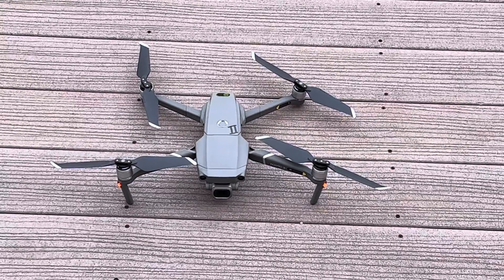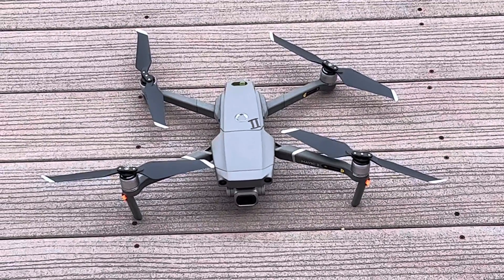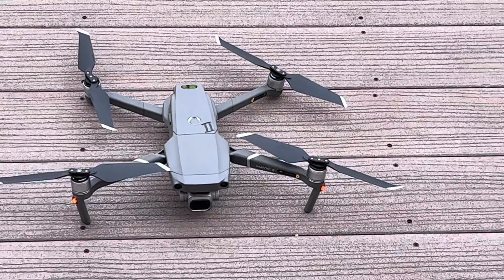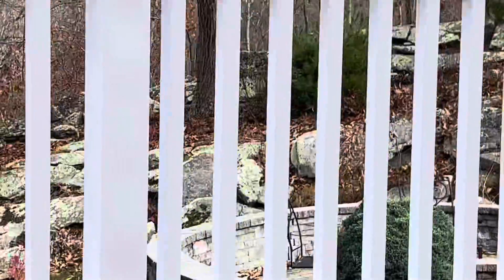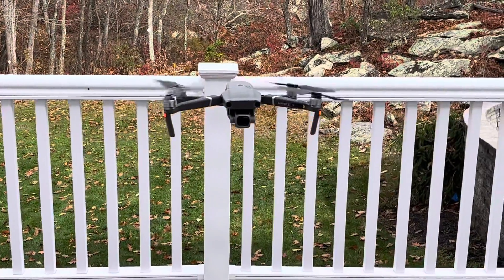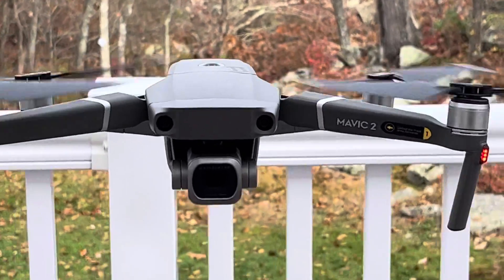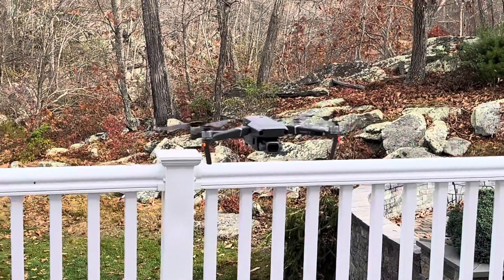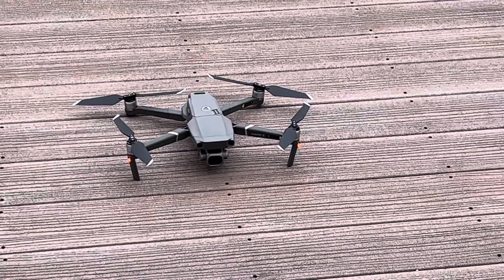DJI Mavic 2 Pro - Drone